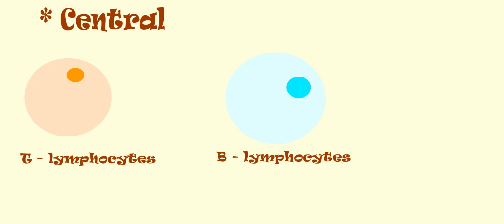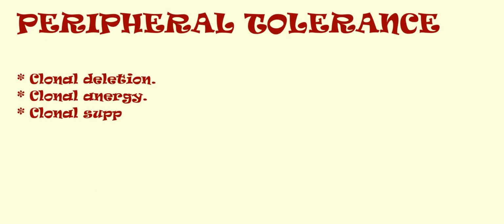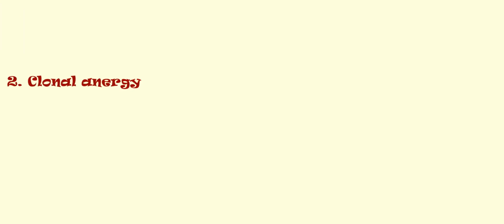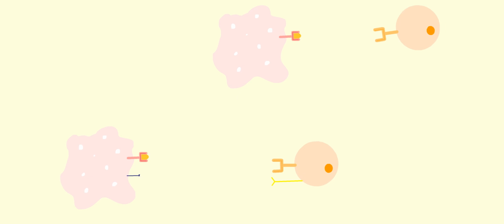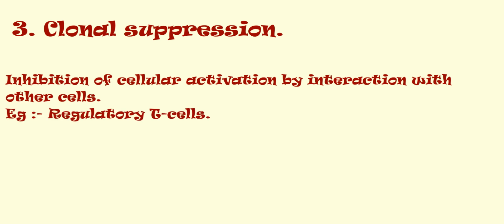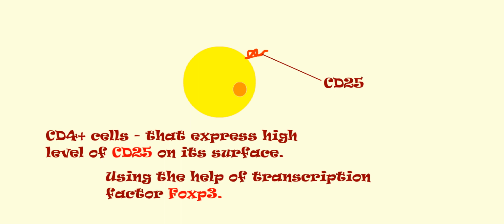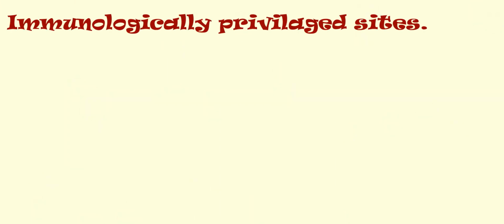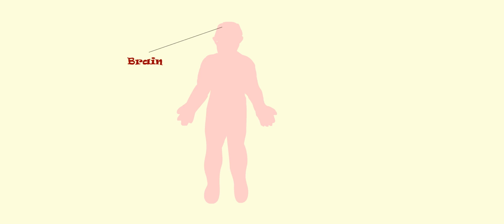Immune tolerance | Tolerance and transplantation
biotanime23 dna_fingerprinting agrobacterium primary_and_secondary screening Isolation_of_microorganisms.
Immune tolerance is a state of unresponsiveness of T-cells against antigens(self-antigens).
This video focuses on the definition, mechanism, types, and tolerance in transplantation are noted.

For more videos related to immunology and biotechnology